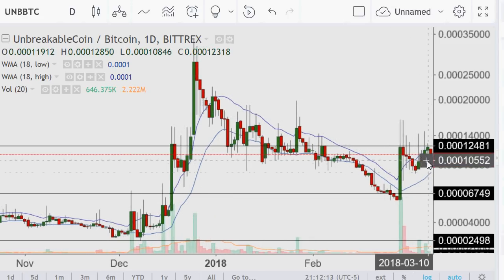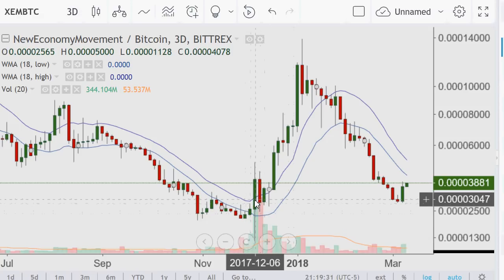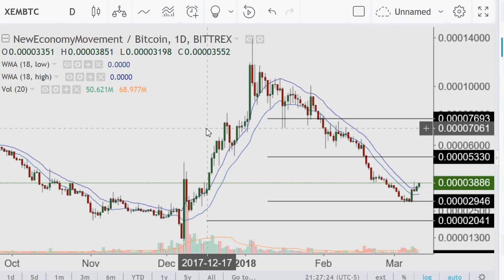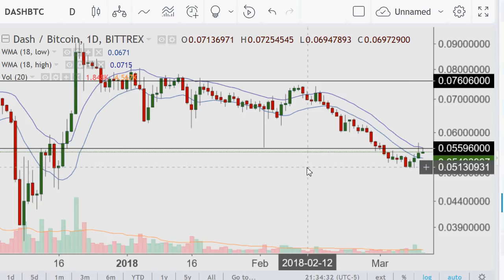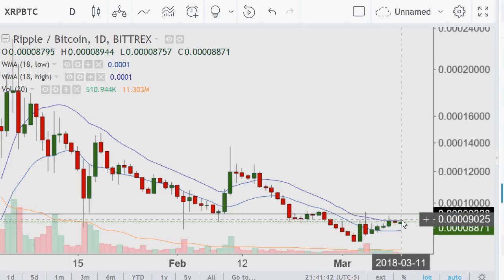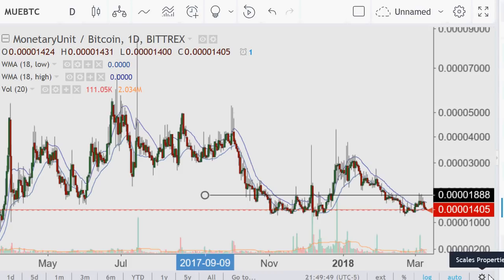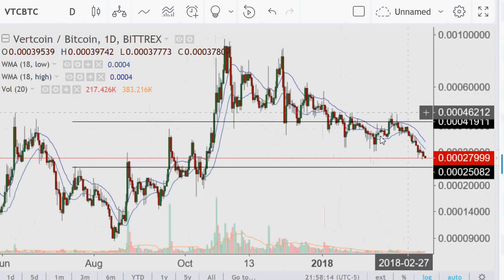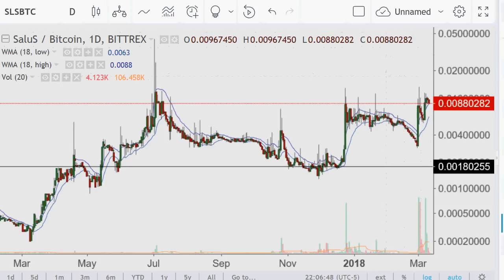Alt coin Technical Analysis 2018.03.10